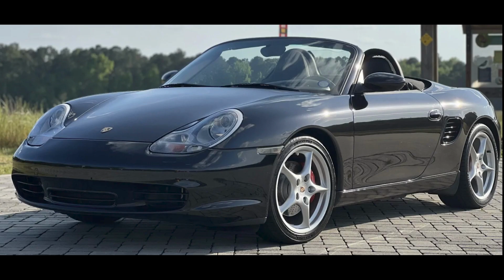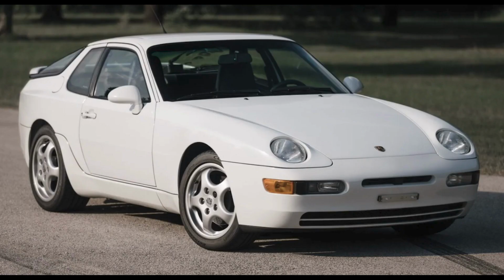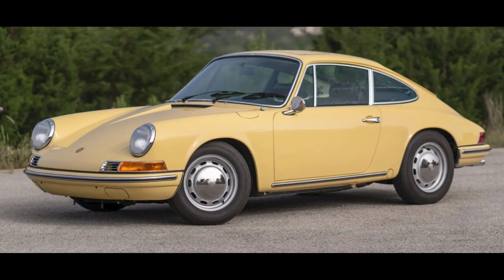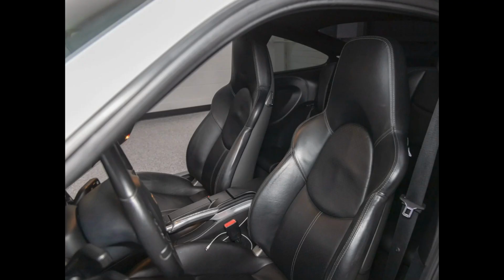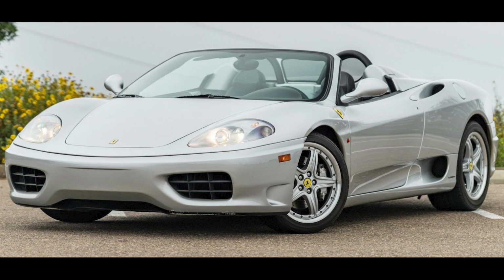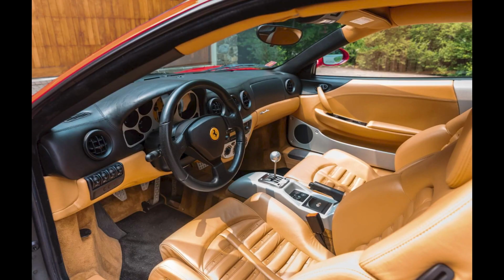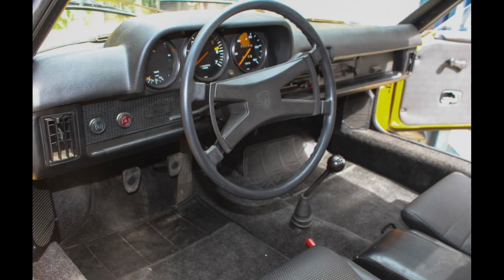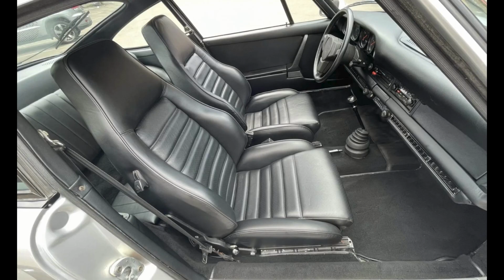Porsche 911 variants, a 356, a 912, a 914, a 968, plus two Ferrari 360s.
Porsches sold on Bring a Trailer include a basalt black over black (triple blackish) 32,000-Mile 2003 Boxster S that Sold for $19,500.  Another nice, low-mile Boxster, this was well purchased.  An aqua blue over gray 44,000-Mile 2013 911 Cabriolet Sold for $61,500.  This car has had six owners, now seven.  I like this exterior color, but the interior is a bit of a snooze.  This was a fair sale price.  A seal gray 32,000-Mile 2001 911 Turbo Coupe Sold for $66,000.  Higher than what I would call a bargain, this seal over a sea of despair 996 was a fair sale.  A grand prix white 1994 968 Coupe with 44,000 miles Sold for $68,968.  I owned one of these and had no idea that it was uncommon.  I can proudly say that I sold it for 1/10th of this car’s sale price – and I made money.  One of 99 factory limited slip cars made for the US, this 968 was well sold.  A light ivory 1961 356B 1600S Project Sold for $72,000.  While this is not a steal of a deal, for the level of work this has received and the balance to be completed, it’s likely fair.  A champagne yellow 1969 912 Coupe Sold for $76,500.  An outstanding car, and a bargain, this 912 was very well purchased.  An ocean blue 1998 911S Coupe Sold for $86,993.  Not a well-photographed car, there’s money left on the table.  This was a bargain,especially for those, like me, that like blue cars.  A Carrera white 2011 911 Turbo Coupe with 53,000 miles Sold for $127,500.  There are only 500 or so of these in North America, and, while I feel the 997.2s are generally over priced, this is probably fair.  A repainted aetna blue 3.6L-Powered 1984 911 Coupe Sold for $145,000.  Said to produce 340 horsepower, this is a hot-rodded 911.  It's more boisterous than most, and that’s a good/bad thing.  I like everything except the seat fabric.  This was well purchased.

On Cars & Bids, an argento Nürburgring over black 2004 Ferrari 360 Spider with 10,000 Miles sold for $135,000.  This is the story of a low-mileage car.  A quote from the seller regarding low mileage.  ‘This is our 6th car, so we don’t drive it all that much…just down to the beach every weekend – which is less than a mile away.’  Such is the life in La Jolla, California.  This was 360 spider sold at a fair price.

On PCarMarket, an interesting comparable to the previous car…a rosso corsa 18,000-Mile 2000 360 Modena 6-Speed Conversion Sold for $105,001.  $25,000 to convert this to a manual…rather pricey on a 360, and – this was a nice purchase on this one.  I’ll take a look at this pair of 360s in today’s short video.  A guards red 38,000-Mile 1987 Porsche 911 Turbo Coupe Sold for $130,930.  A great looking turbo, with a few performance tweaks…I would lose the steering wheel and fit a different exhaust.  This was a fair sale.  A signal yellow over black 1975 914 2L sold for $13,500.  I hate that there are no top-off photos.  If I were to snag a teen, this is about what I would get…a decent car, not overly done, just a solid driver, and perhaps bump the power a bit.  This was a fair sale price.